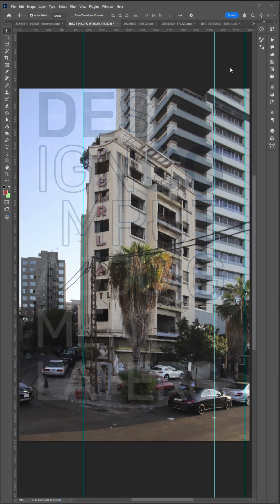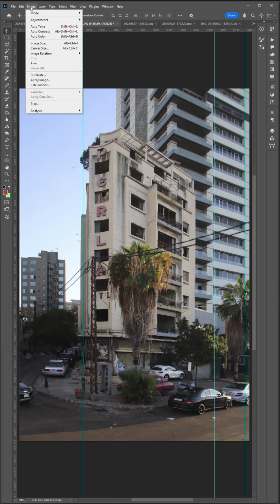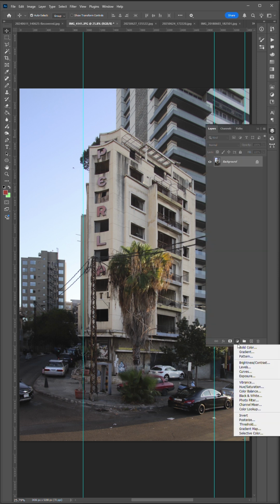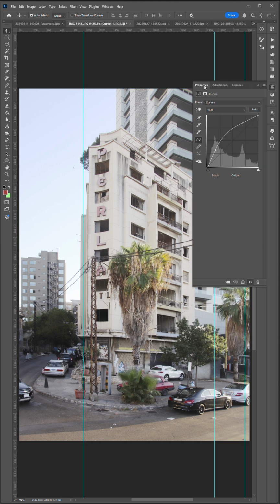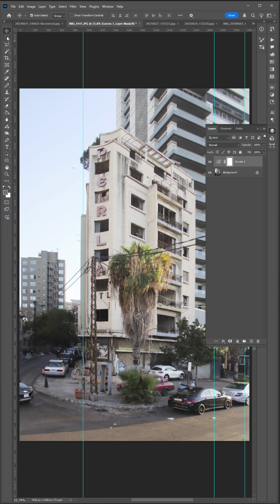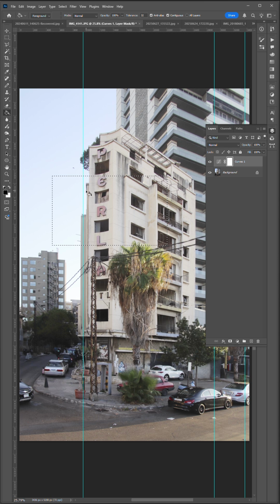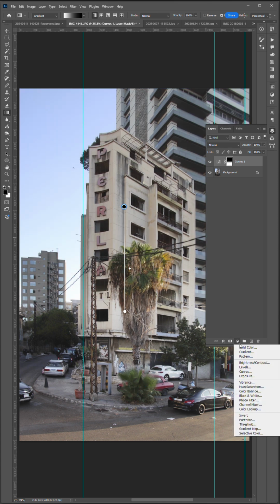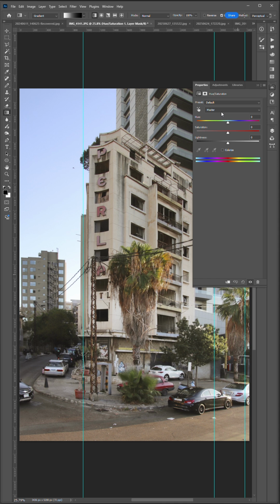PSD 01-2: Adjustment Layers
Continuing the photoshop tutorial sequence

In this video we demonstrate image adjustments such as Brightness/Contrast, Levels, Curves, Selective Color, and Hue/Saturation.
More importantly, we show how using Adjustment Layers gives more control over selective regions of the image using a Layer Mask while also being able to modify the settings of multiple adjustments in combination.